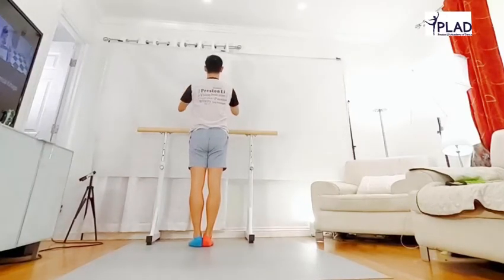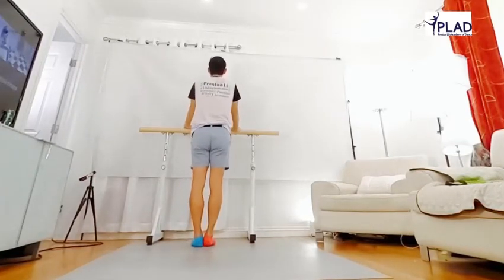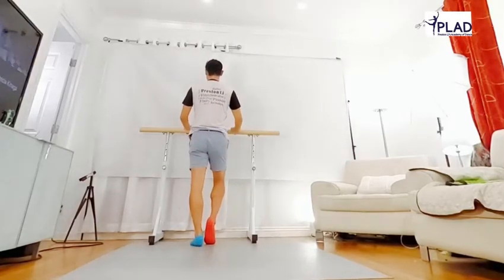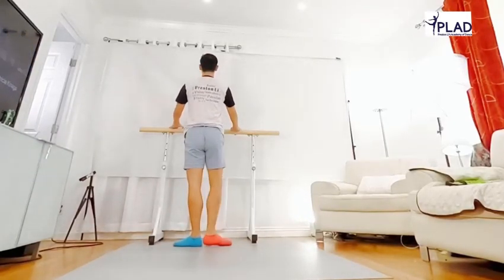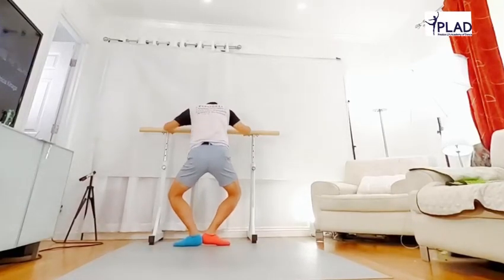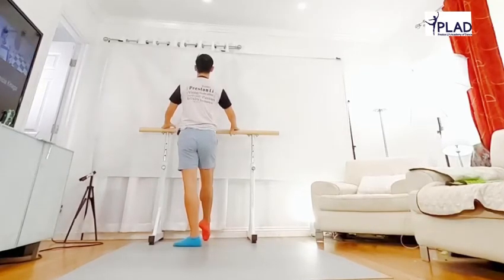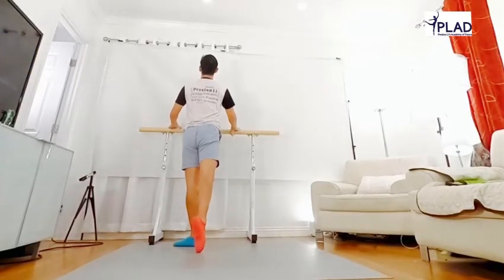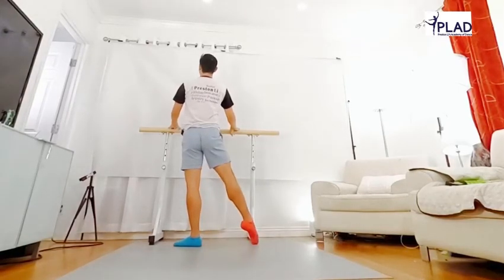Beginner adult ballet, warm up, live zoom online ballet class demo